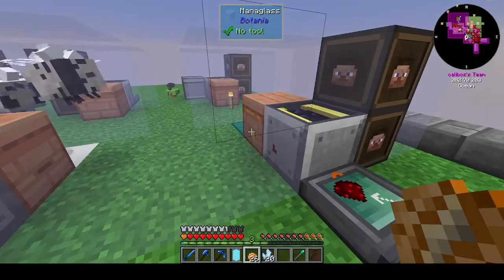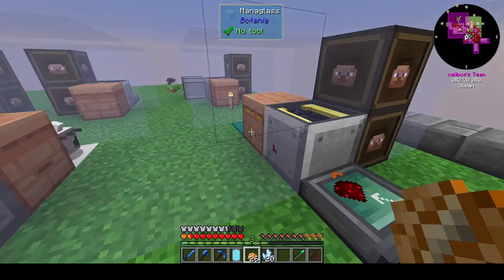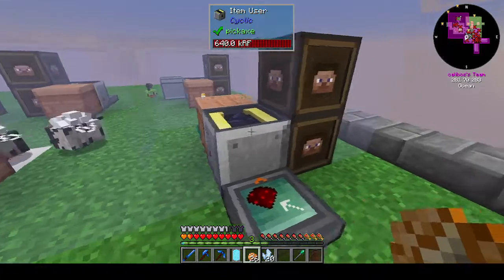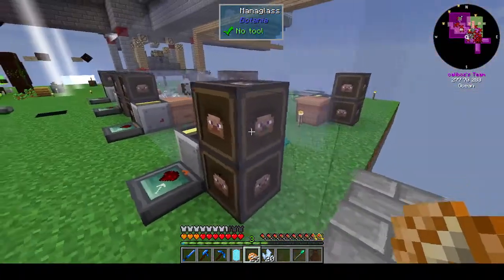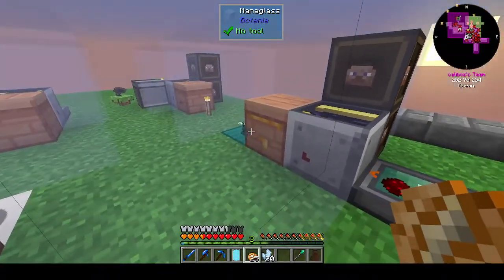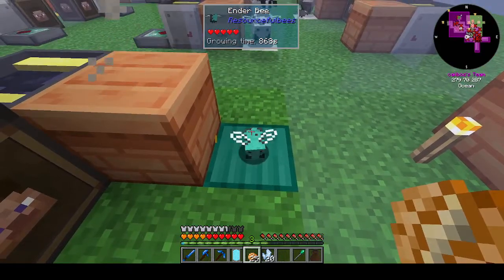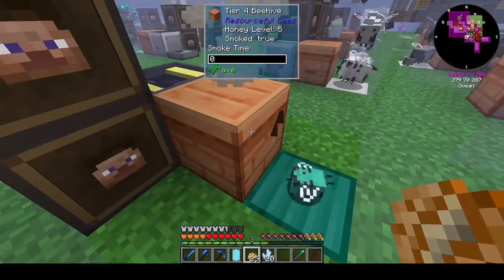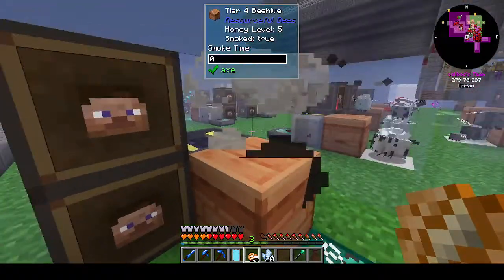Skybees Ep 91 Some base building and a little redesign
By Valdan